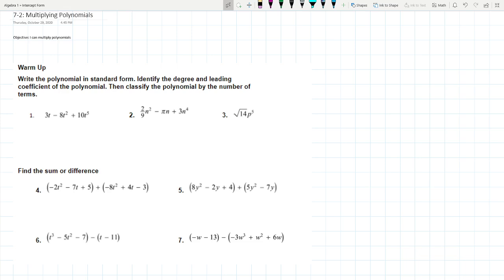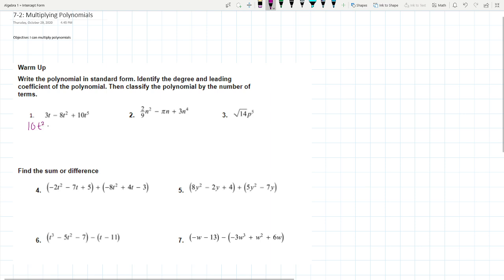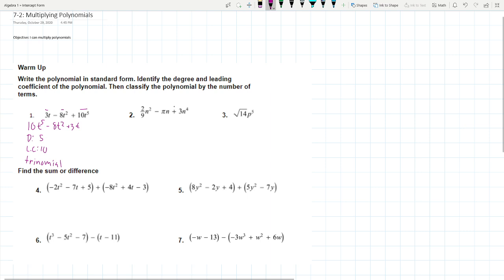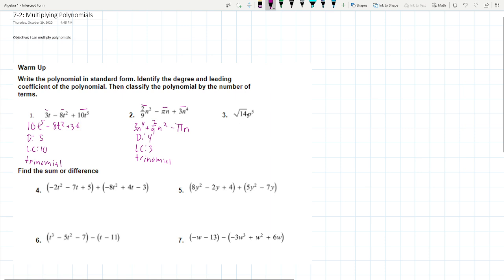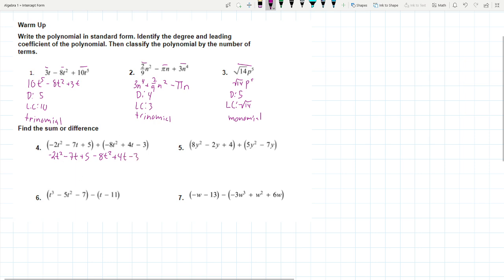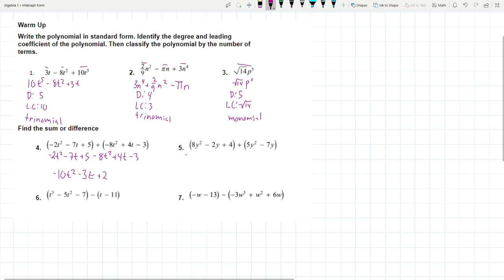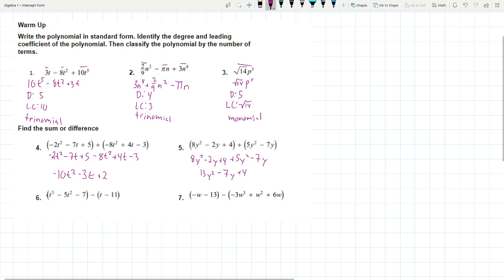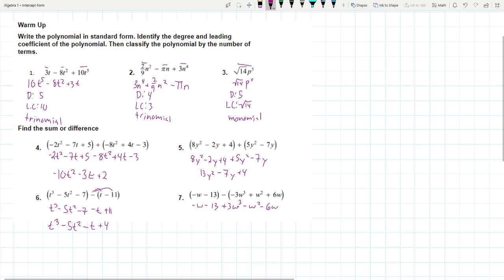Sandpoint High School 7-2 Warm-up